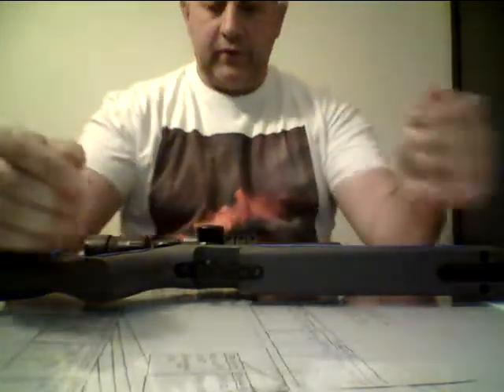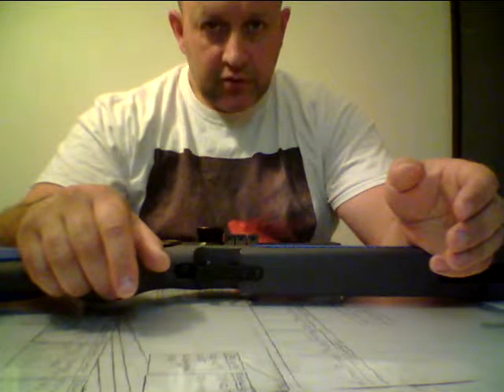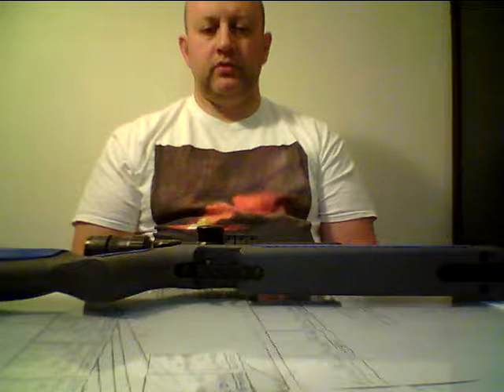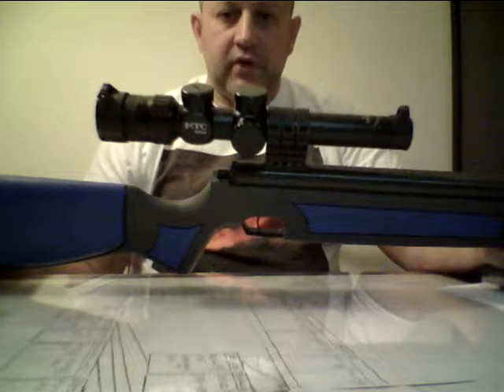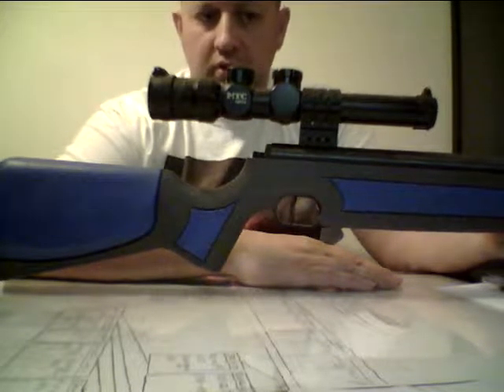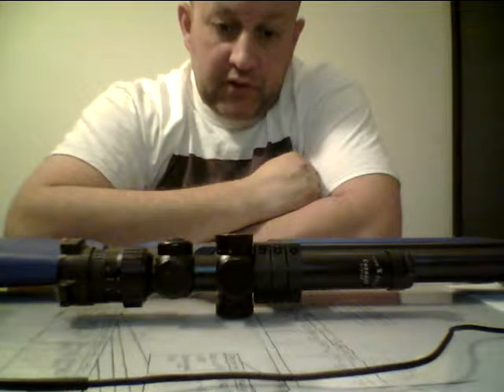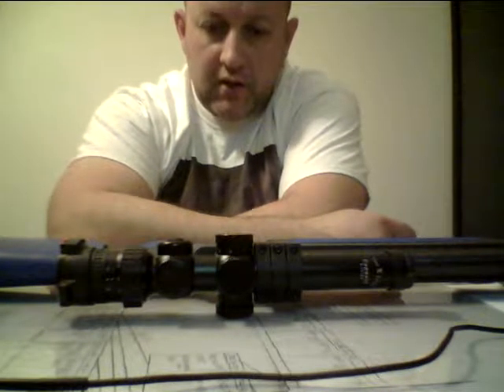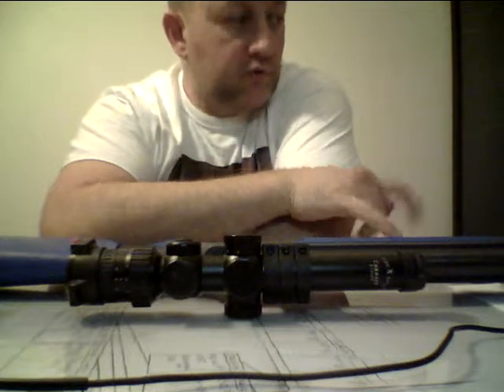DLO Review: MTC Optics Viper Connect 3-12x24 Part 2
Somehow, I manage to set the camera up in a way that chops off the top of my head.  I figured I will still upload it, to see how the sound is processed.
This wraps up my impression on the MTC Optics Viper Connect 3-12x24.